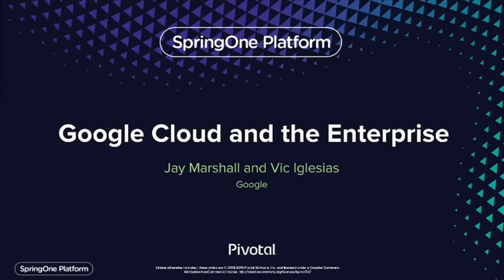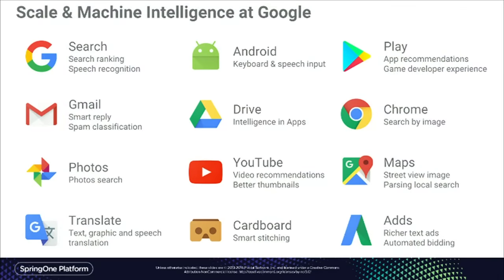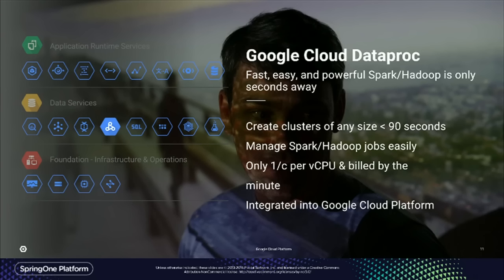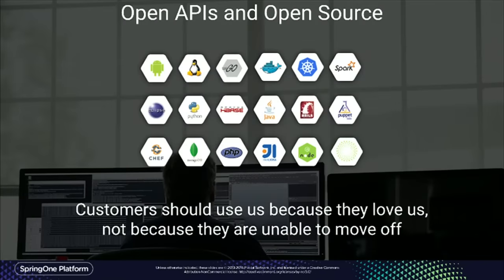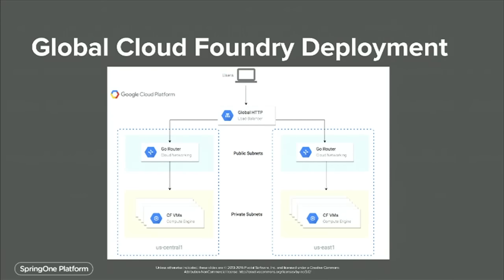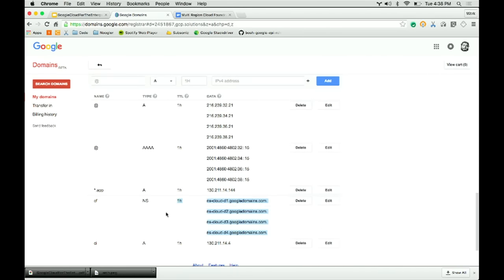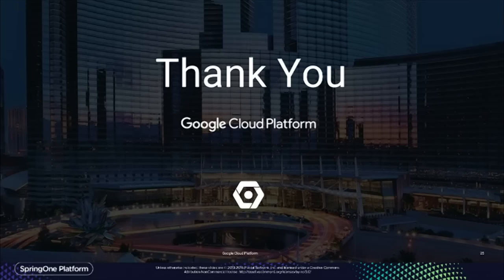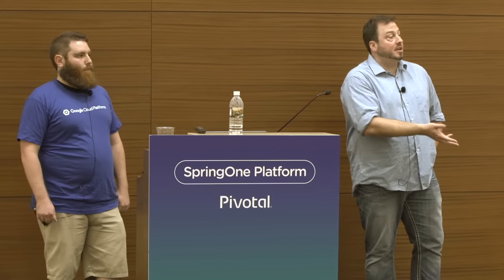Google Cloud Platform for the Enterprise — Jay Marshall, Vic Iglesias; Google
Whether you are running Spring Apps on Tomcat or Spring Boot on Cloud Foundry, Google Cloud Platform allows you to deploy all of your applications on the same global infrastructure that allows Google to return billions of search results in milliseconds, serve six billion hours of YouTube video per month, and provide storage for almost a billion Gmail users. Join the Google team as they illustrate how Google's cloud was built for the enterprise.

Speakers: Jay Marshall; Principal Strategic Advisor, Google. Vic Iglesias; Solutions Architect, Google.